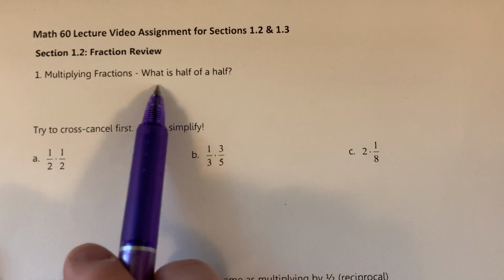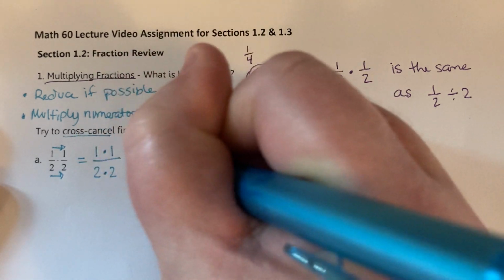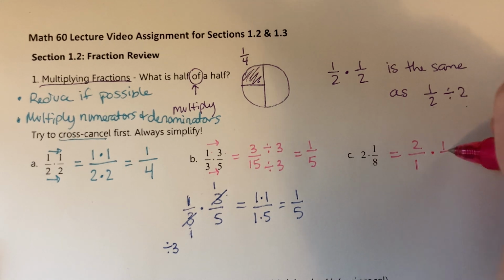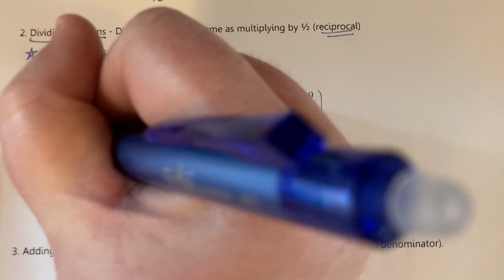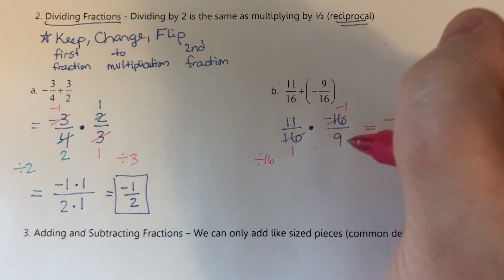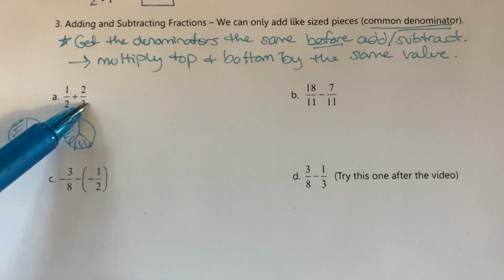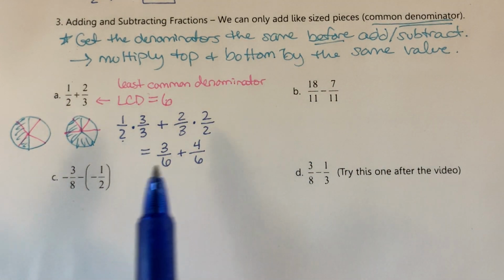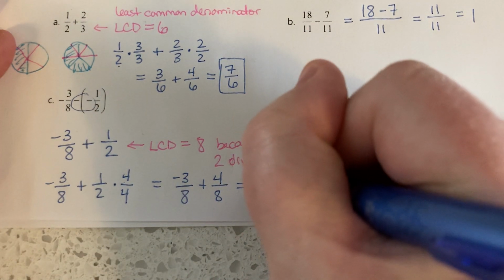1.2 Fraction Review